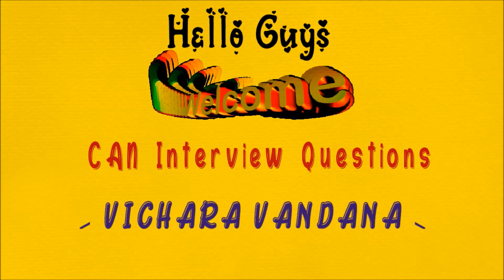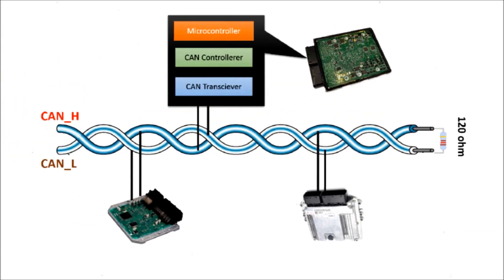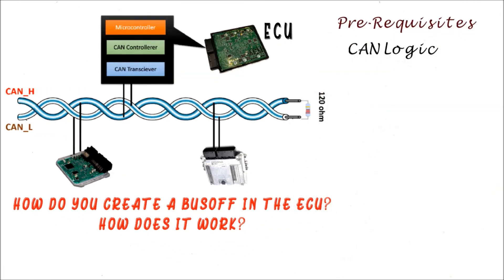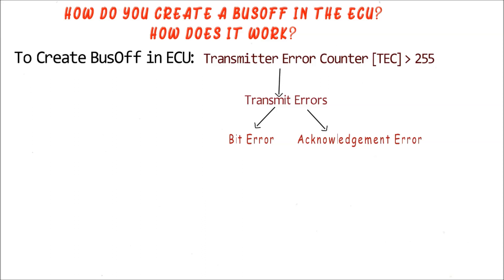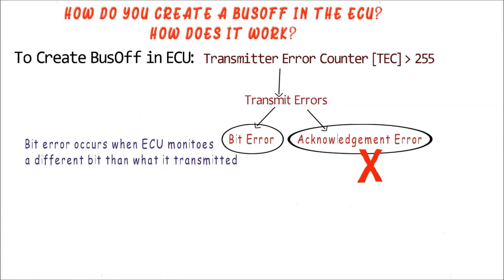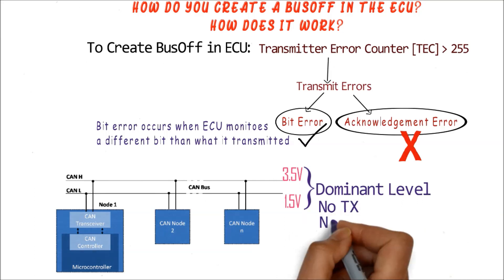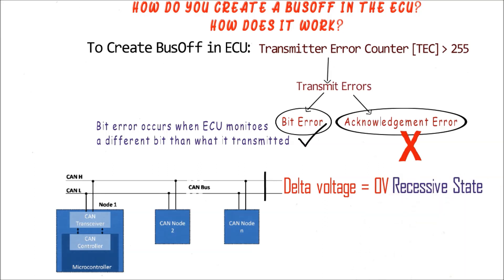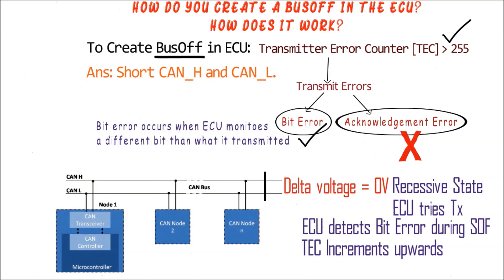CAN Protocol Interview Q&A : How do you force ECU to BusOff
This is begining of CAN protocol Interview Series.
Here advanced questions and answers of CAN protocol (Scenario based) are discussed. To answer each question multiple can protocol concepts has to be known.
These are practical CAN questions which are asked in real job interviews.

To master CAN protocol and CAN-FD protocol please enroll in my Udemy course. The details are given below

Udemy Course Details
Course Name: Master CAN protocol completely from Scratch (CAN + CAN-FD)

Coupan Valid for limited period

Happy Learning!!!